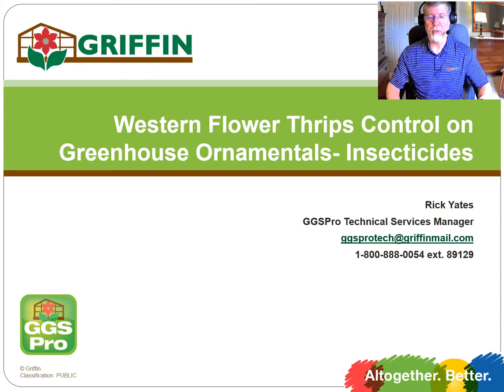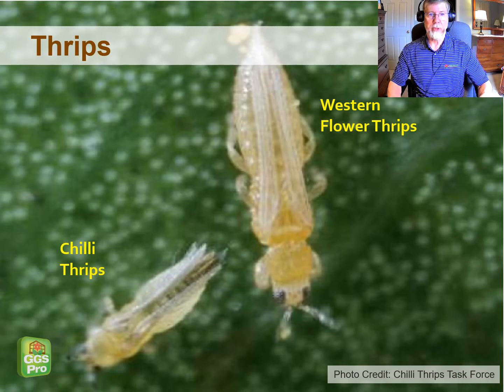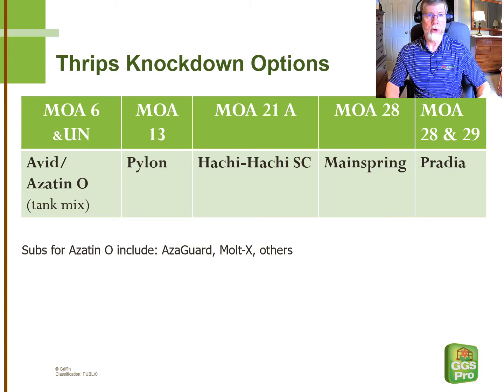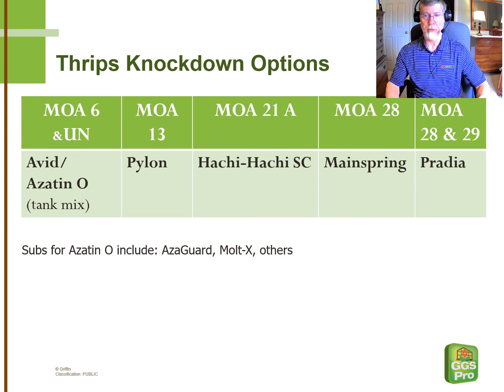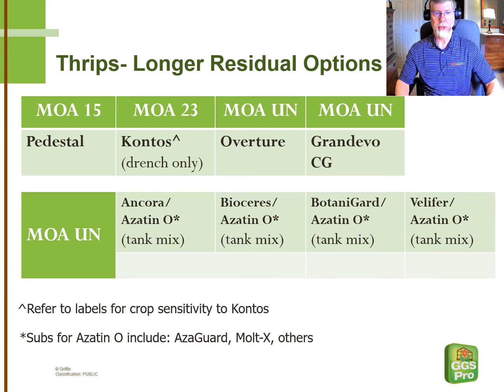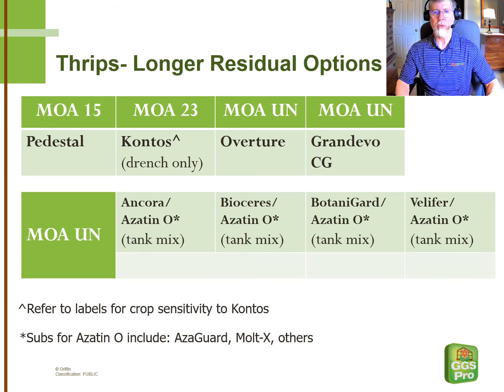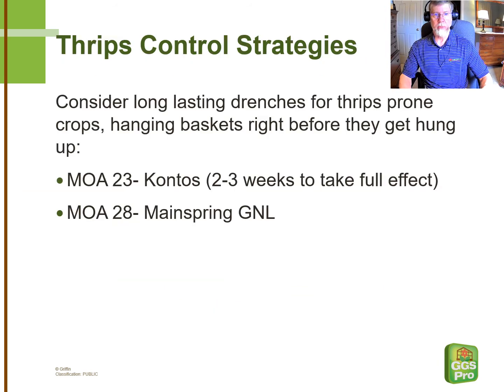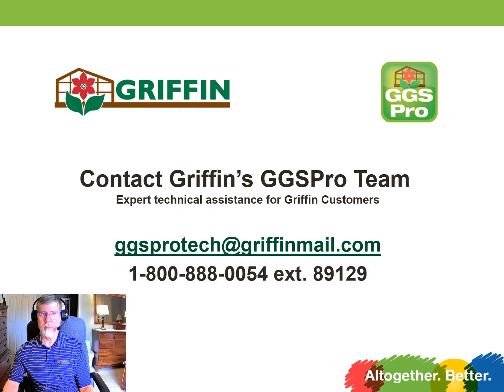Western Flower Thrips Control on Greenhouse Ornamentals Insecticides